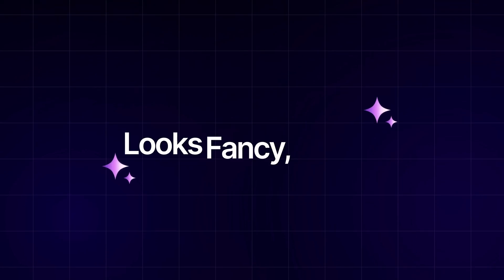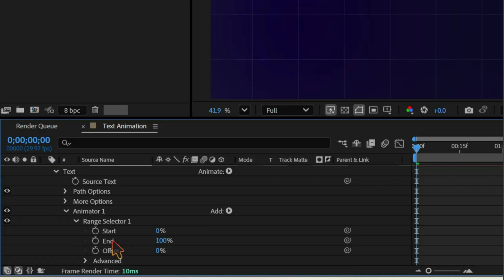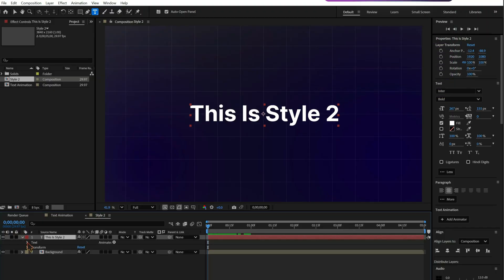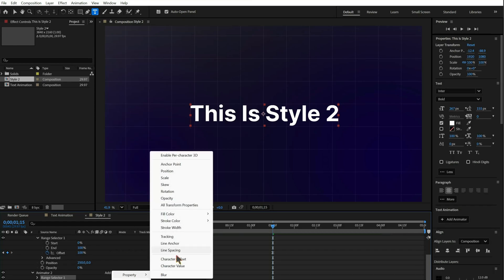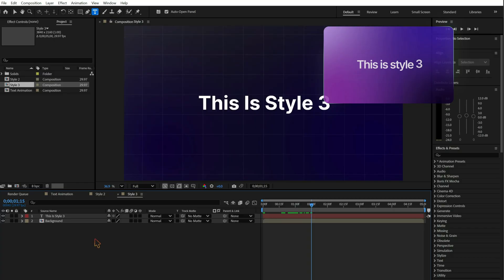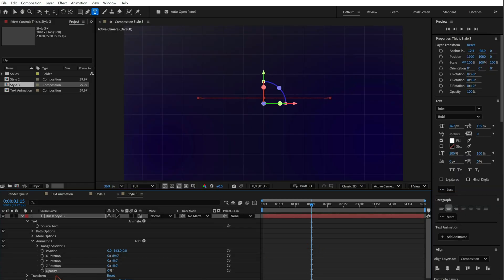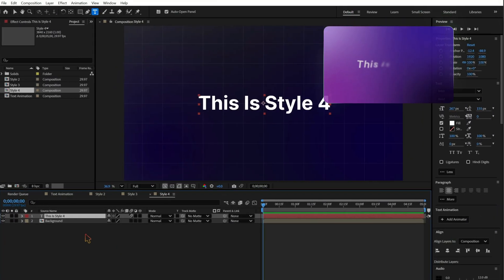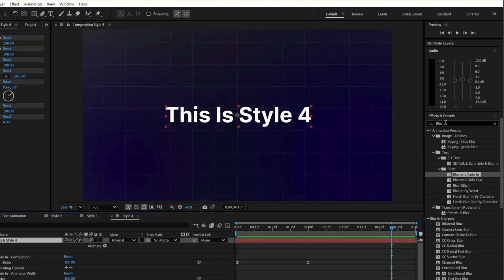Master Text Animation in Under 6 Minutes (After Effects 2025)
Learn 4 powerful text animation styles in After Effects – perfect for intros, titles, or motion design. This short tutorial walks you through smooth fade-ins, 3D flips, and more.
🔥 Whether you're a beginner or looking to level up your motion graphics, this is for you.

💡 What you’ll learn:
– Smooth fade & word-based reveals
– Slide-in/out animations
– 3D text flip using per-character animation
– Blur & glow-based transitions

💬 Got questions or want a specific style breakdown? Drop it in the comments!